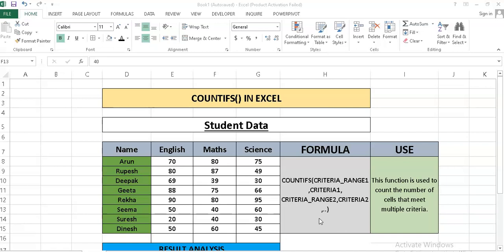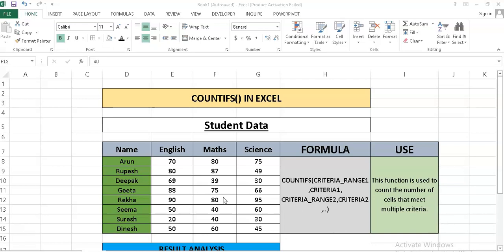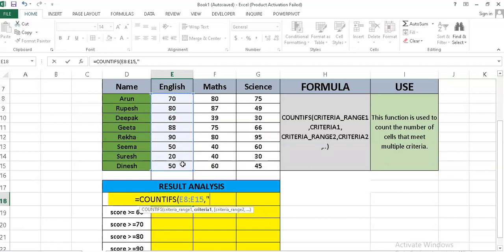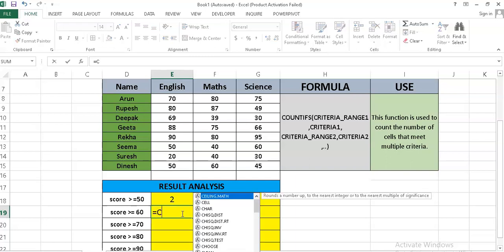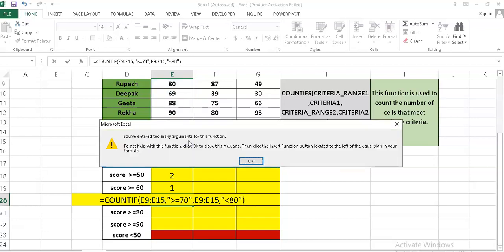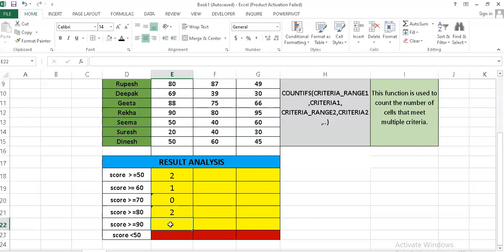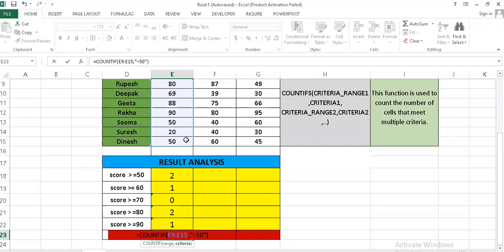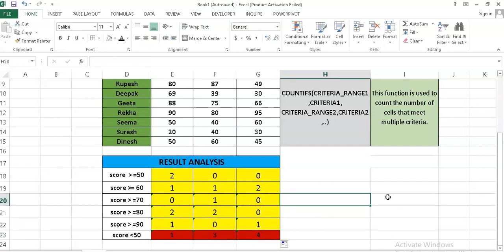COUNTIFS FUNCTION IN EXCEL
HERE WE CAN PERFORM RESULT ANALYSIS USING COUNTIFS FUNCTION IN EXCEL.